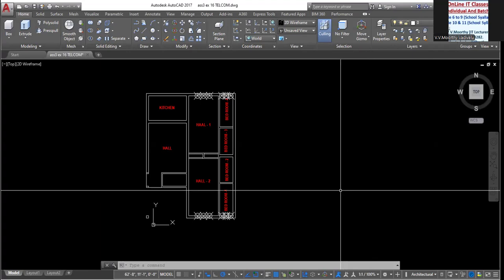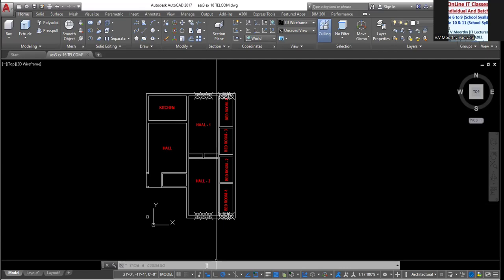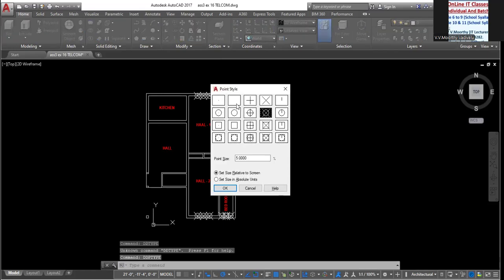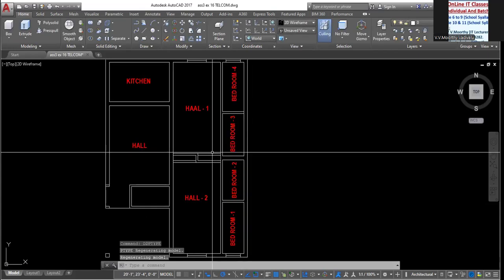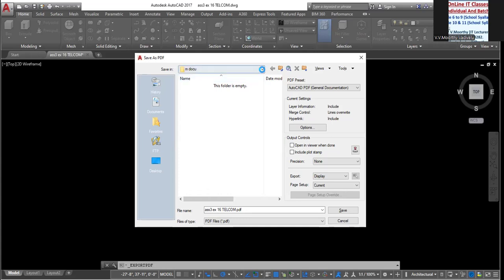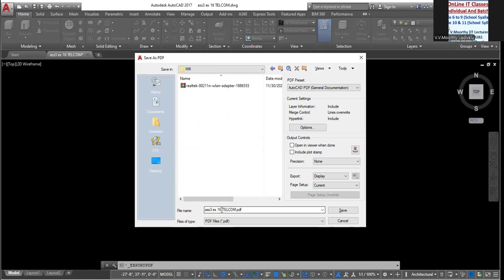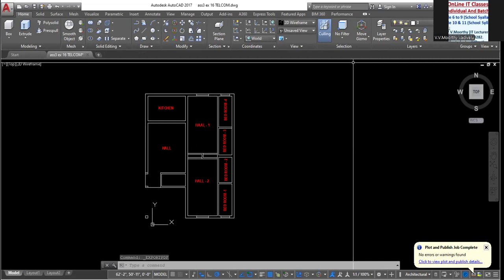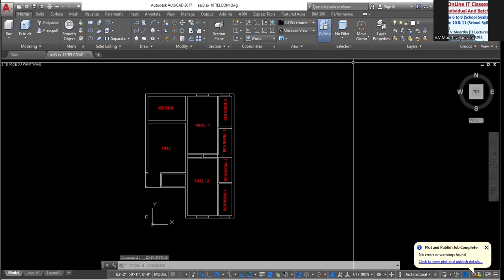Autodesk Autocad Converted to PDF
Learn Autodesk Autocad Converted to PDF By : V.V.Moorthy.